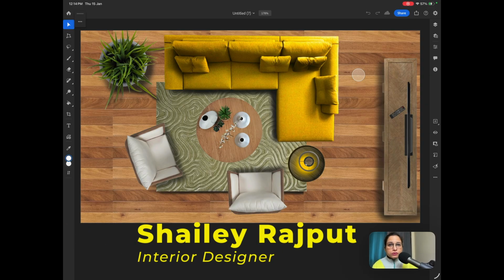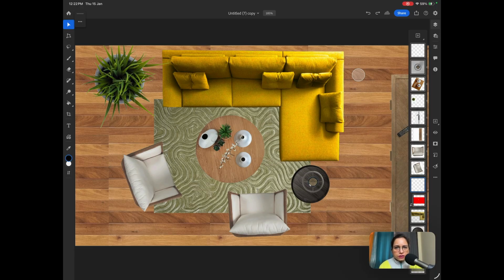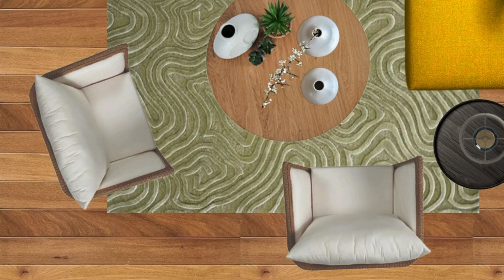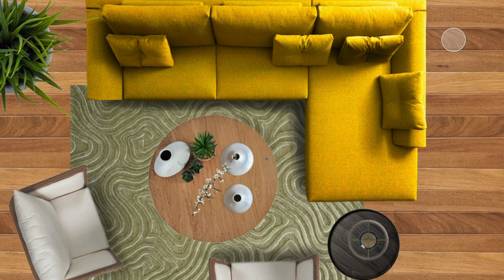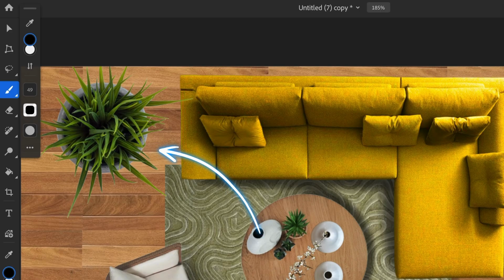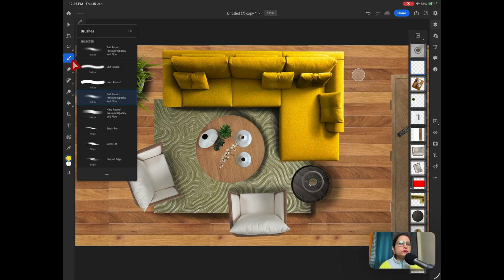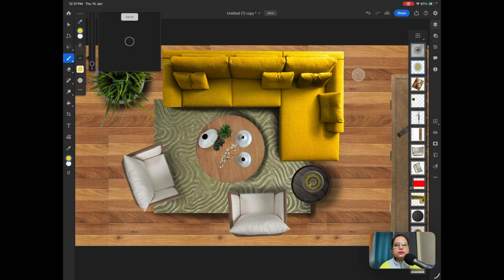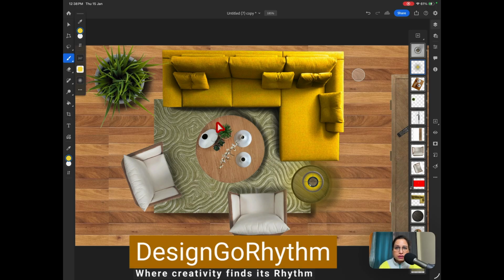How to Add Realistic Shadows & Highlights in Photoshop on iPad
Does your photo edit look "fake" or flat? The secret to realism is lighting! In this final video of Module 3 (Lesson 13), we master Shadows and Highlights in Photoshop on iPad to create realistic depth.
We will move beyond basic filters and learn how to manually paint light and shadow to make your subject look like it actually belongs in the scene.

This video is part of Module 3: Working with Images & Compositions.